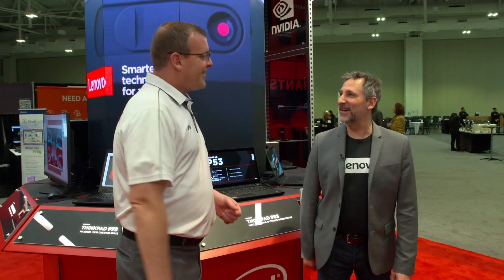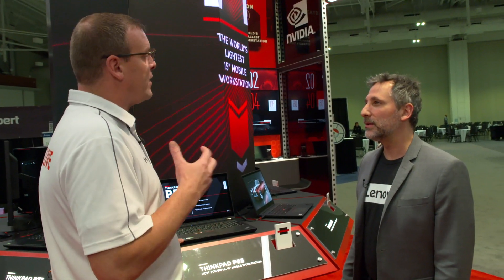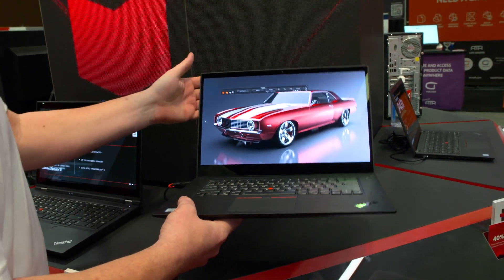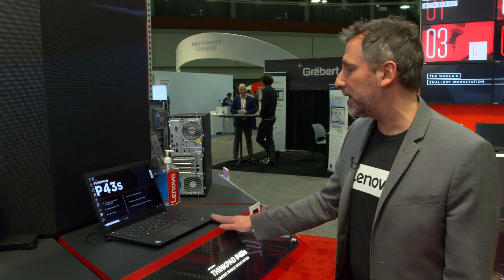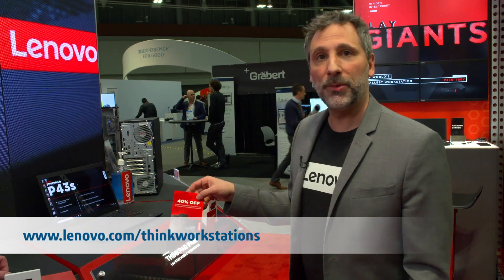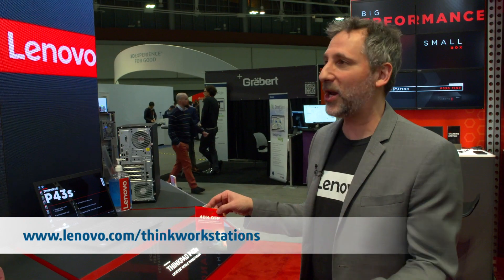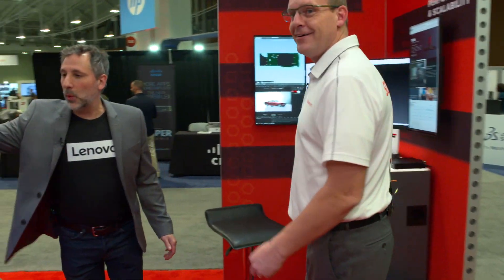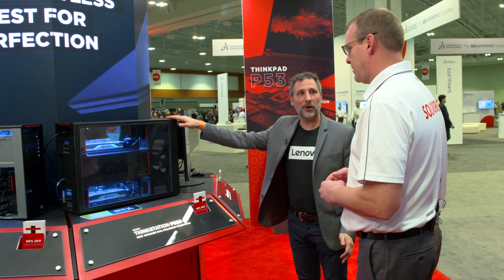Lenovo Partner Interview - SOLIDWORKS Live at 3DEXPERIENCE World 2020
Check out the new most innovative and reliable portfolio of our 3DEXPERIENCE World 2020 Platinum Sponsor Lenovo. Their new ThinkPad P53 mobile workstation is the most powerful mobile workstation to date enabling you to perform renderings, simulation analysis, CAD design and so much more!